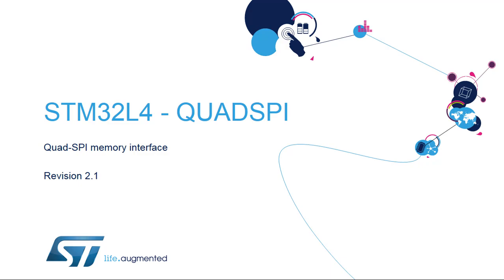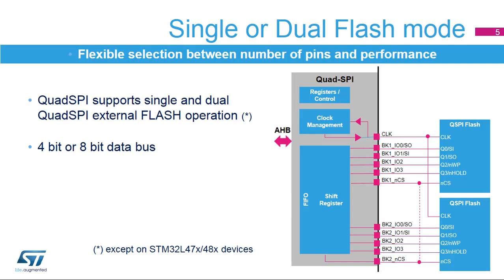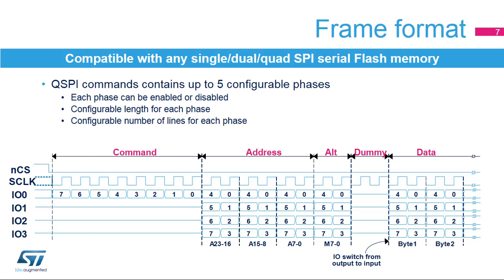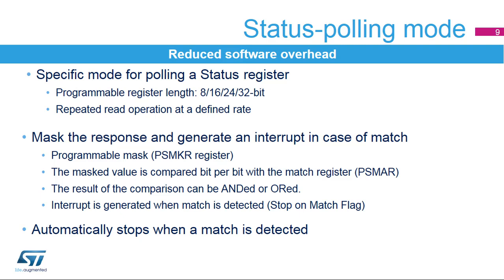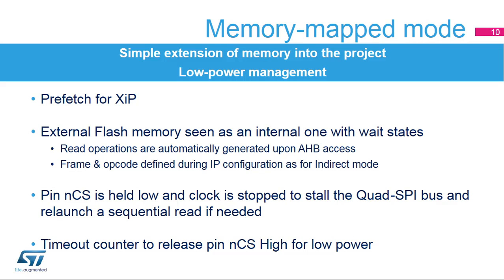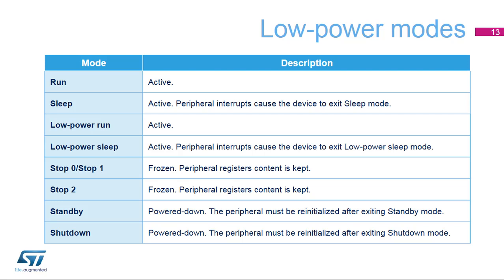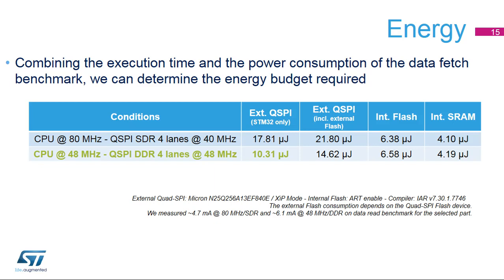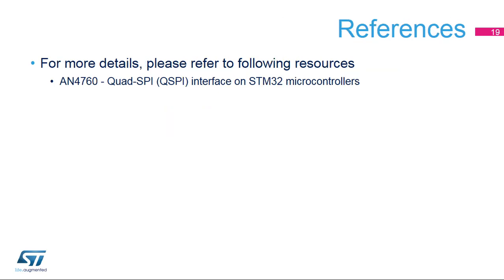STM32L4 OLT - 17. Memory - QuadSPI interface